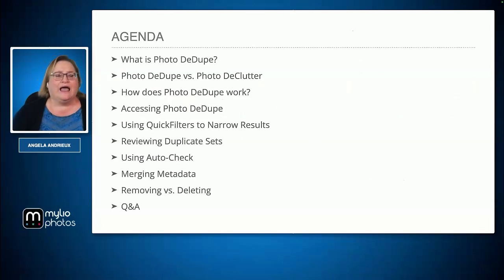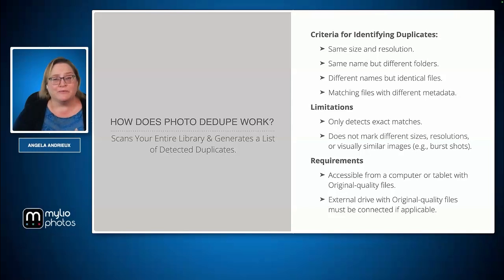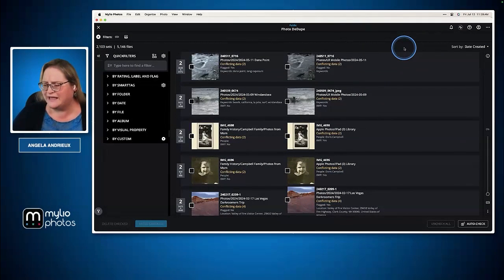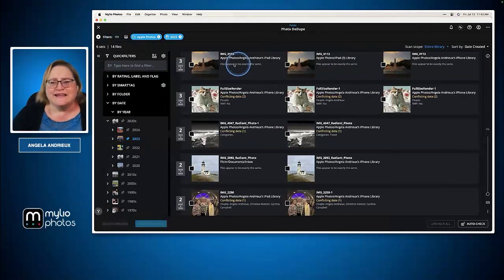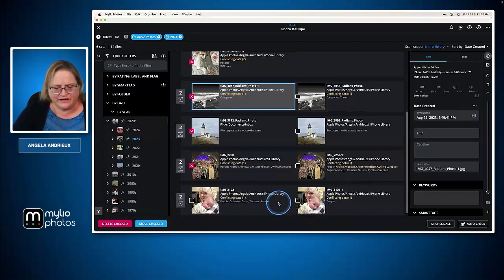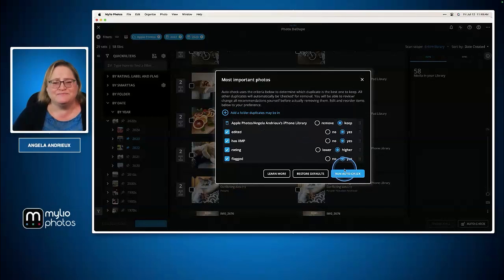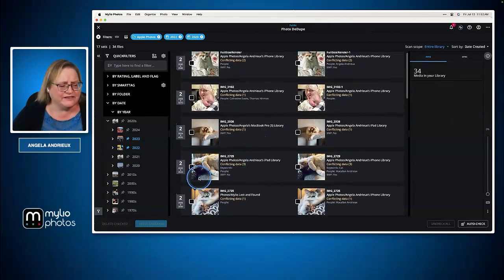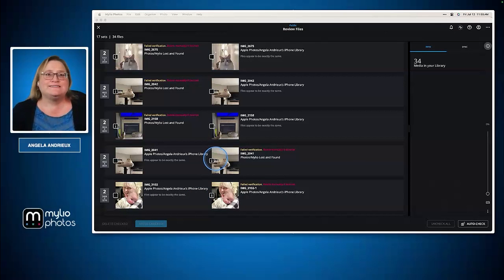Clean Up Duplicate Photos with Photo DeDupe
Are duplicate photos cluttering your Mylio Photos Library? In this coffee break you'll learn how to efficiently manage and clean up duplicate images using Mylio Photos. This session is perfect for anyone looking to optimize their photo library and free up valuable storage space.

What You'll Learn:
• Understanding Duplicates: Discover what Mylio Photos recognizes as a duplicate, including criteria and nuances that help the software identify duplicate images.
• Locating Duplicates: Learn how to easily locate duplicate photos within your Mylio Photos Library using built-in tools and features.
• Deleting and Removing Duplicates: Get step-by-step instructions on how to safely delete or remove duplicate photos from your library, ensuring you keep your best shots while decluttering your collection..

0:00 - Intro
3:02 - What is Photo DeDupe?
3:15 - Photo DeDupe vs. Photo DeClutter
4:06 - How does Photo DeDupe work?
6:15 - Accessing Photo DeDupe
9:41 - Using QuickFilters with Photo DeDupe
11:32 - Reviewing Duplicate Sets
15:17 - Using Auto-Check
20:06 - Merging Metadata
20:47 - Removing vs. Deleting
24:18 - Conclusion